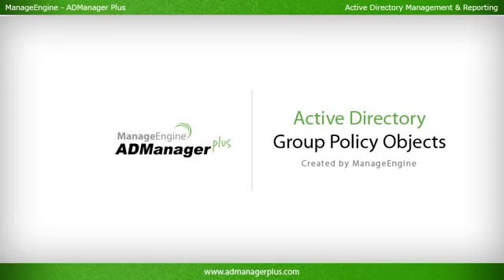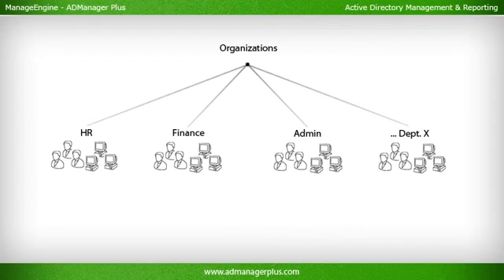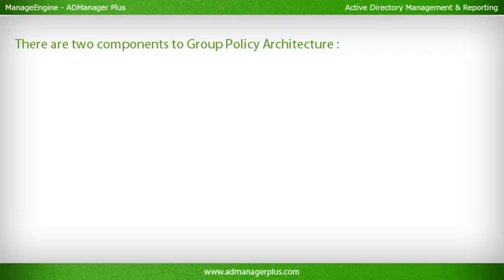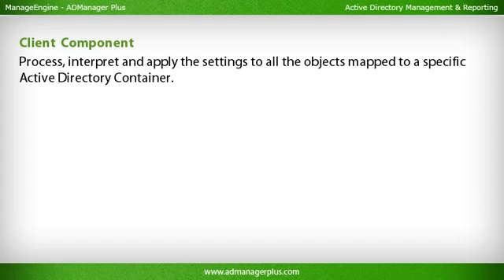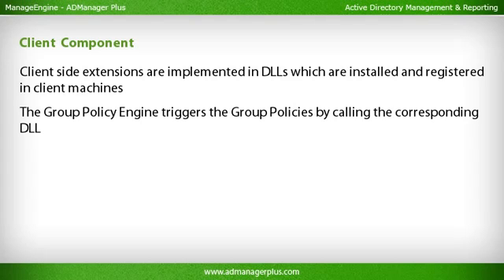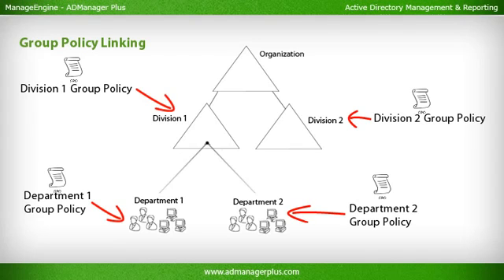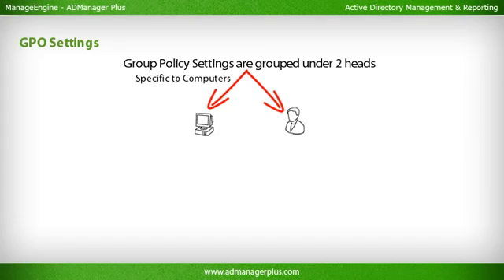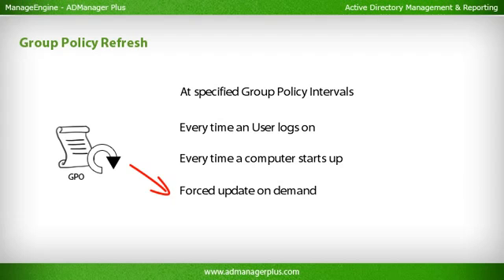Group Policy Objects | Master GPO management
Master Active Directory Group Policy Objects (GPOs) to efficiently manage users and computers across your network. Learn how to centralize configuration settings, enforce security standards, and automate administrative tasks from a single console. This video provides a comprehensive guide to GPO architecture, components, and administration. We explore how to configure Administrative Templates, security settings, and software installation policies to enhance productivity and maintain a secure IT environment.